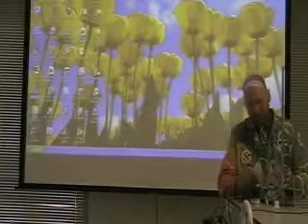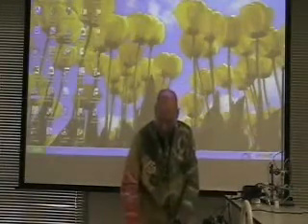Temperature and pH.wmv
Measuring reaction rate using temperature (and/or pH) change